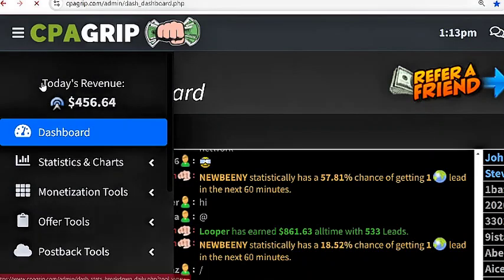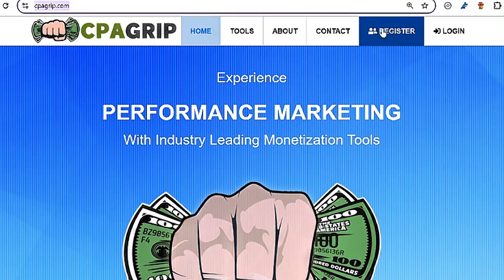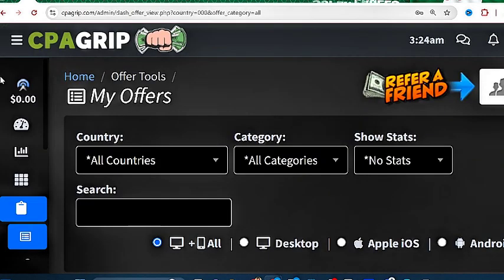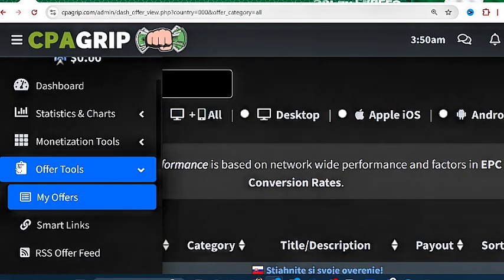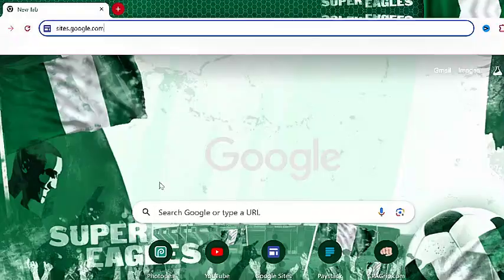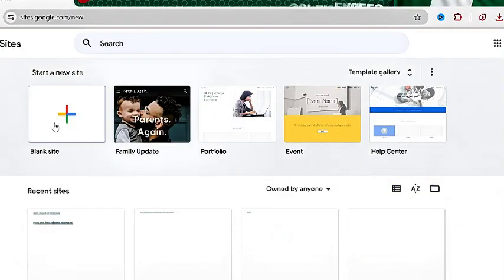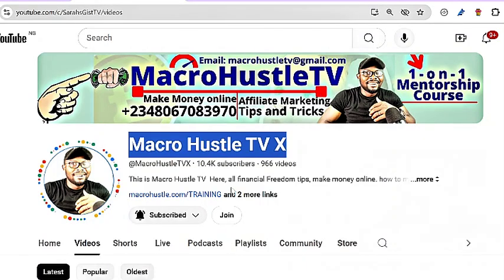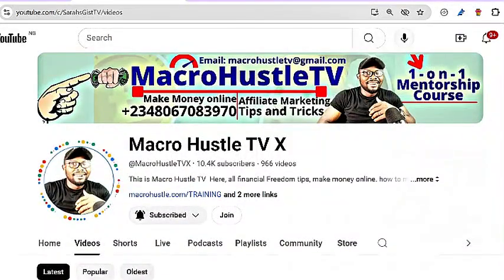CPA Marketing! How I PERFORM TASKs For Free ON CPAGRIP SELF CLICK , (in FEW Seconds)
CPA Marketing 2025: How I PERFORM TASKs For Free ON CPAGRIP SELF CLICK , (in FEW Seconds)

CPA Marketing 2025: Self-Click Trick Get Paid $734+/DAY Free Traffic (No VPN)

00:00:00 - Intro
00:00:10 - How Do I Promote
00:00:20 - Cpagrip Tutorial
00:05:10 - Make Money Online
00:05:20 - Cpagrip Marketing,
00:05:30 - Cpagrip How To Make Money

About this video, This is a very detailed Cpa marketing Tutorial that will be helpful for beginners who want to start making money with CPA marketing using Self Click Method

I promote Cpalead products all the time along with other networks and I want to show you how to do the same

          OR

IGNORE THESE:
cpa marketing
cpa marketing for beginners
cpagrip tutorial
cpagrip content locker
cpa grip
cpagrip content locker tutorial
Cpabuild
Cpagrip
Cpa Marketing
content locker